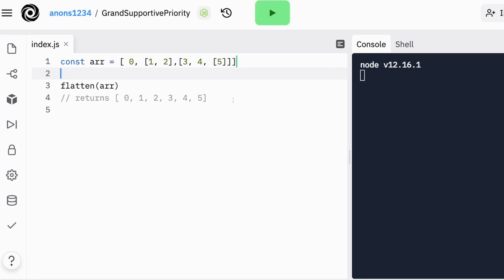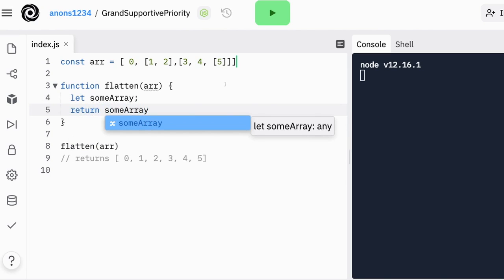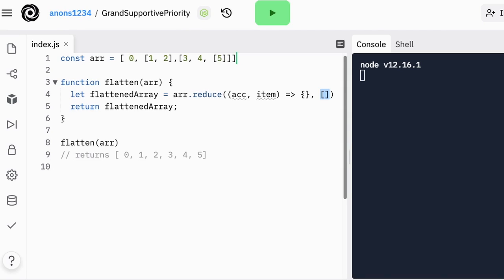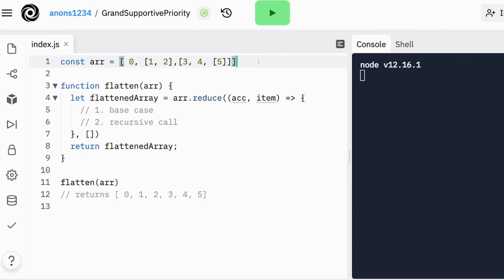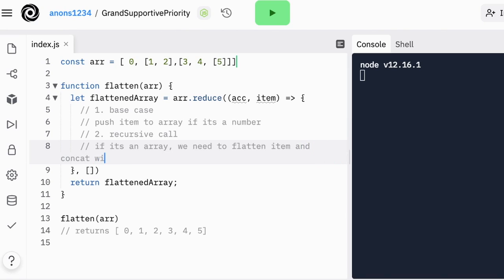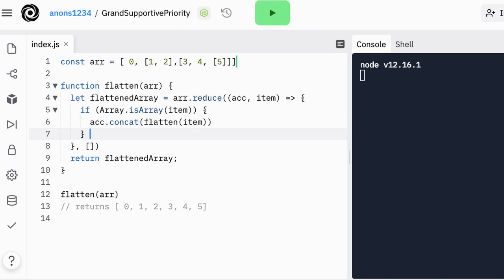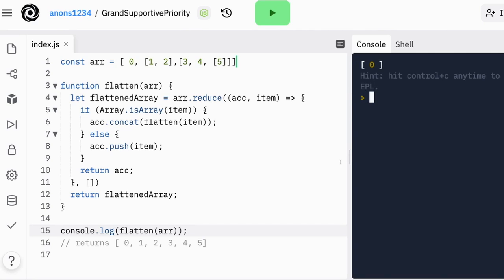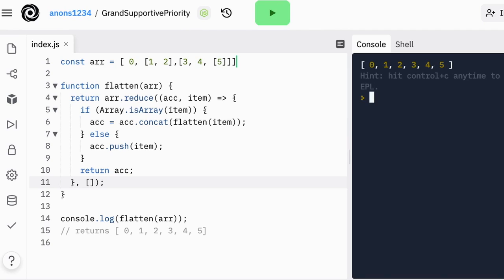Cracking the JavaScript Coding Interview (Part 31) Solution: Flatten Array